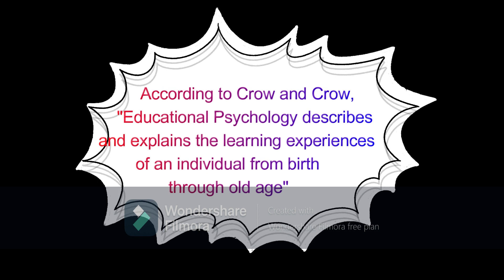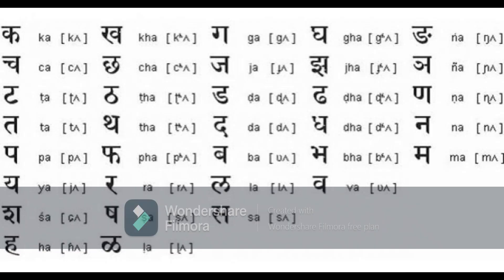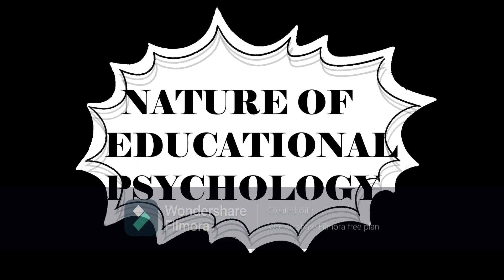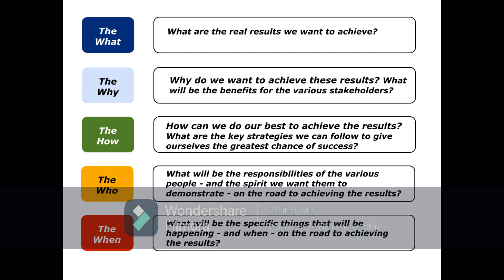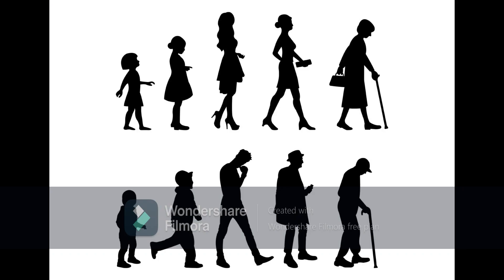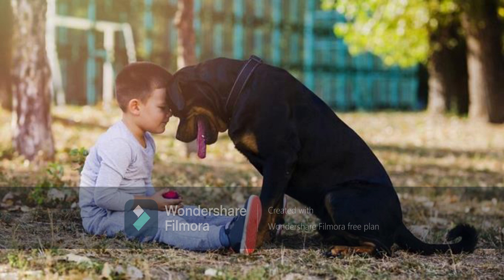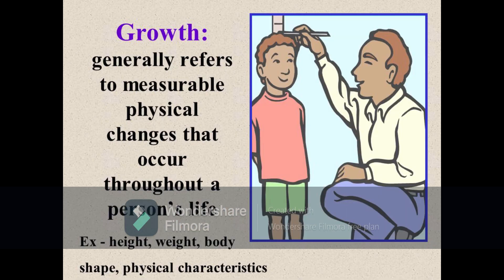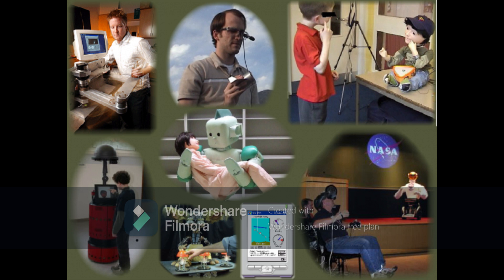EDUCATIONAL PSYCHOLOGY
MEANING, NATURE, SCOPE AND FUNCTIONS OF EDUCATIONAL
PSYCHOLOGY

 INTRODUCTION

This is the first unit of the second paper of Psychology of Learning. This course deals with the importance and contribution of educational psychology on the theory and practice of education. Every teacher is confronted with the problem of individual differences in the classroom. The purpose of this unit is to define the concept of educational Psychology. It describes meaning and nature of Educational Psychology. An attempt has also been made to describe the characteristics and meaning of learning.

 PSYCHOLOGY OF LEARNING
This area is concerned with problems like: How do children acquire skills? When is learning more effective? What are the factors that help the learning process? How do we measure the amount of learning? Are there any economic methods of memorizing? Why do we forget? Can memory be improved? Does the study of Sanskrit help the study of Hindi?

Psychology helps the teacher to get answers to these questions. It tells us that learning becomes more effective if factors like motivation and interest are taken into consideration by every teacher. The knowledge of psychology has helped the teacher in modifying her approach to the teaching learning process.

Educational Psychology consists of two words Psychology and Education. While General Psychology is a pure science, Educational Psychology is its application in the field of education with the aim of socializing man and modifying his behaviour. According to Crow and Crow, Educational Psychology describes and explains the learning experiences of an individual from birth through old age. Skinner defines Educational Psychology as ―that branch of Psychology which deals with teaching and learning‖

Stephen – ―Educational Psychology is the systematic study of the educational growth and development of a child.‖

Judd – ―Educational Psychology is the Science which explains the changes that take place in individuals as they pass through the various stages of development.‖
Peel- ―Educational Psychology is the science of Education.‖ Educational psychology is one of the branches of applied
psychology concerned with the application of the principles, techniques and other resource of psychology to the solution of the problems confronting the teacher attempting to direct the growth of children toward defined objectives. More specifically, we can say educational psychology is concerned with an understanding of:
The child - his development, his need and his potentialities
The learning situation including group dynamics and its effect on learning
    The learning process-its nature and the ways to make it effective. Stated differently, the Central theme of Educational Psychology is Psychology of learning.